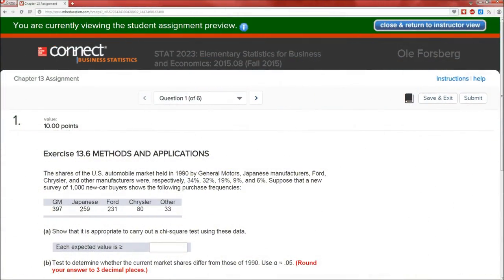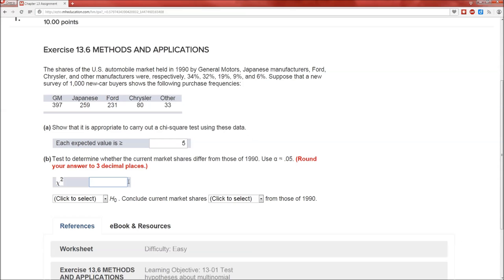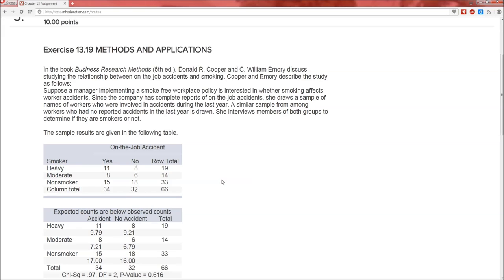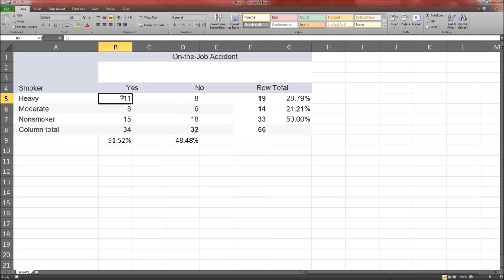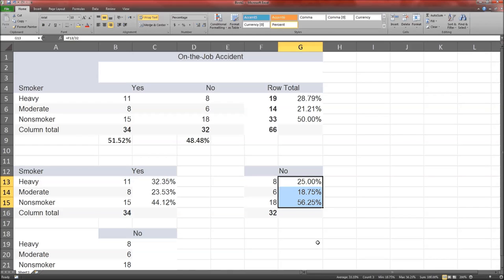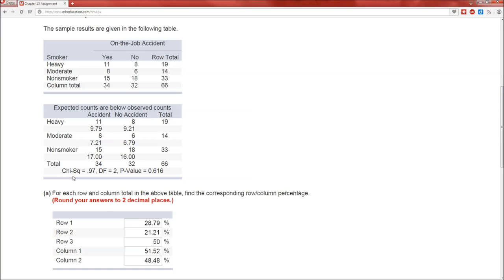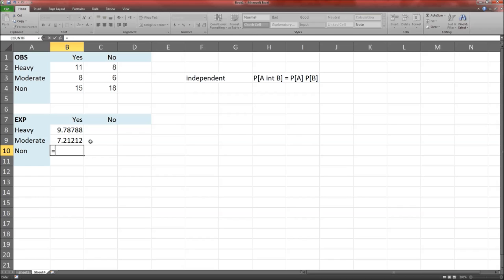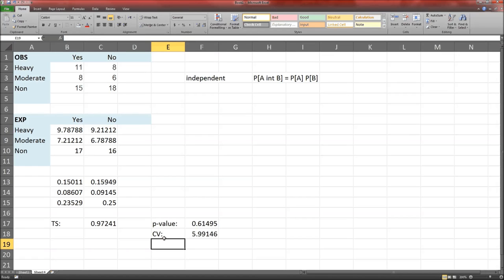BOM: Chapter 13, Problems 1 and 5